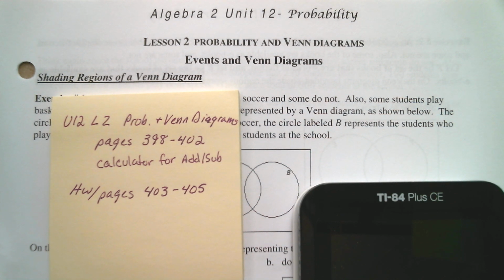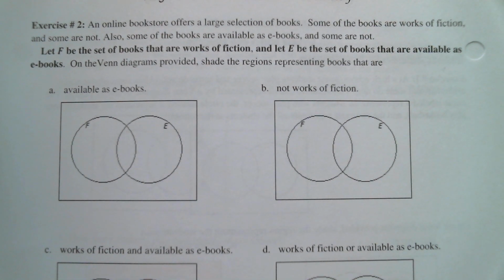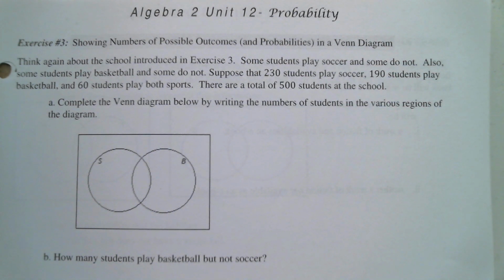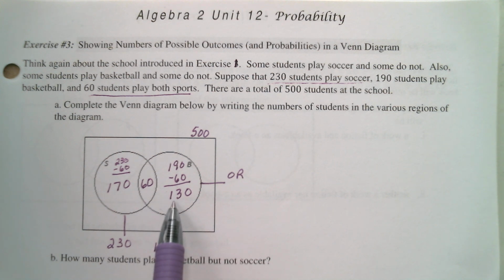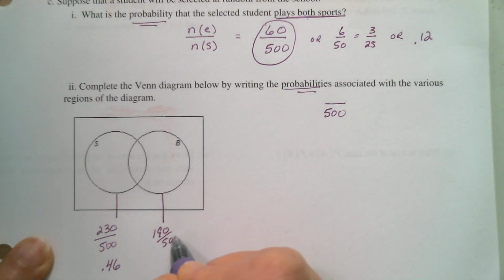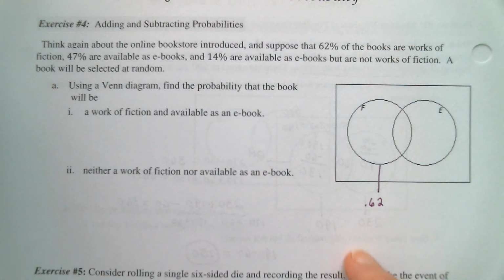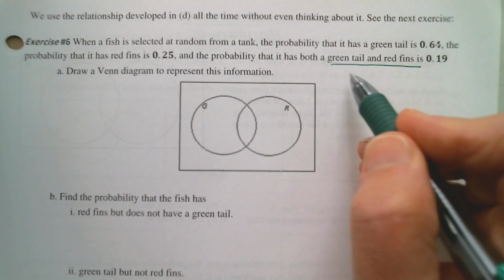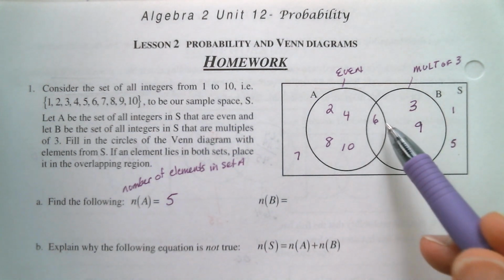AlgII U12 L2 Probability and Venn Diagrams